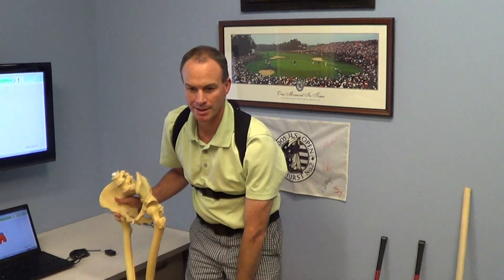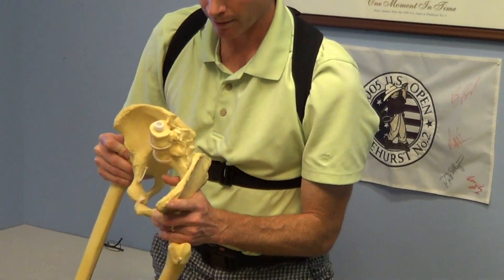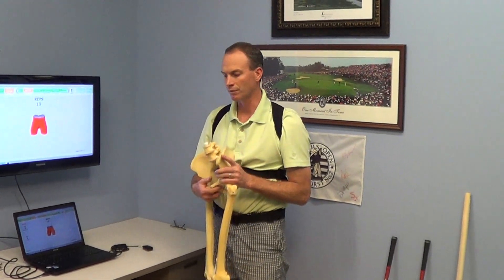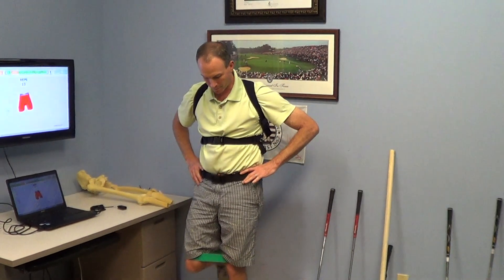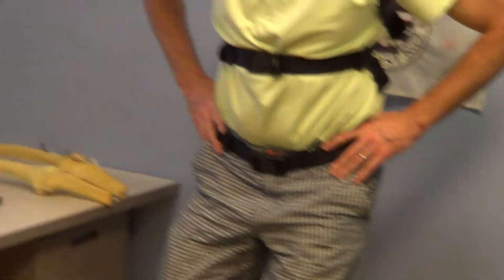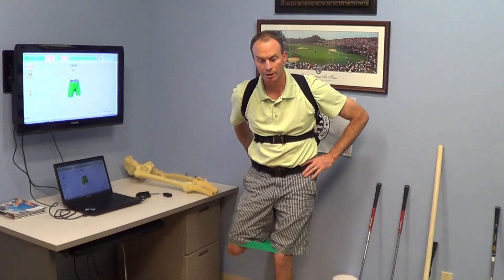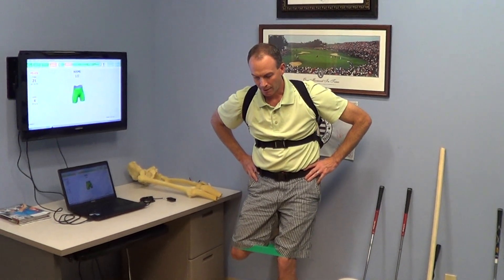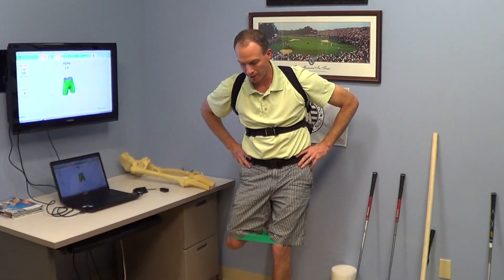Standing right glute max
If you are aright handed golfer who over rotates their right hip in the backswing you must try this exercise.